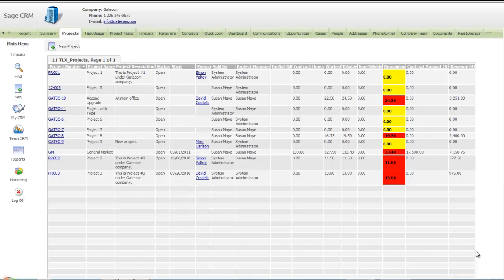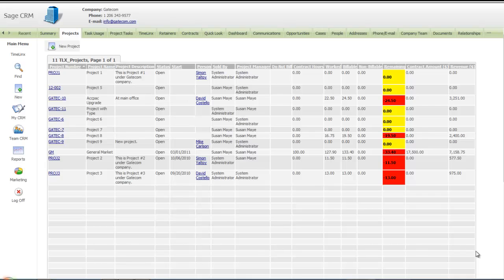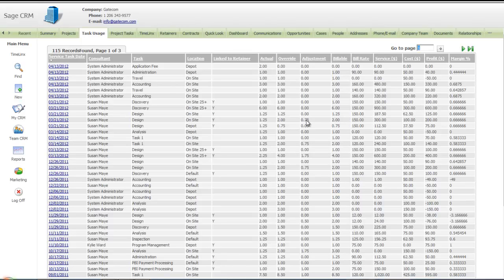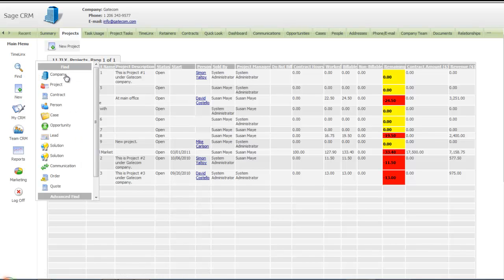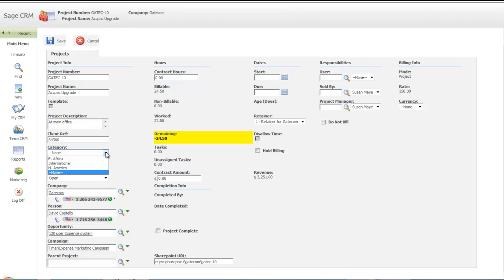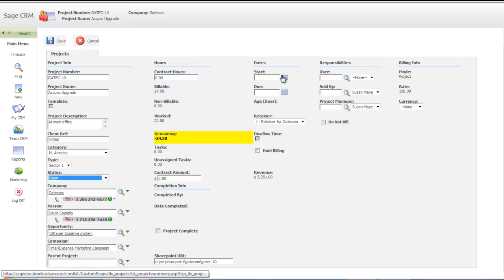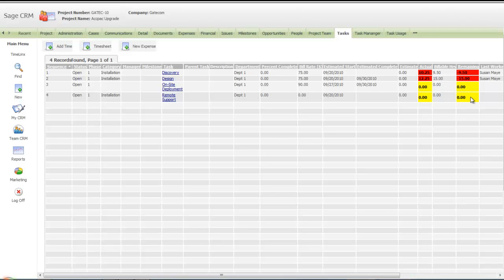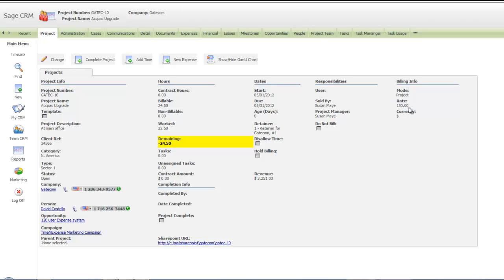TimeLinx for Sage CRM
TimeLinx for Sage CRM is a comprehensive, browser-based Professional Services Automation system that sits within Sage CRM providing service businesses a financially-based system for "CFO-approved" project management. With integration to Sage ERP MAS 90-200 and Sage ERP Accpac accounting, a complete 360° view of an entire customer relationship.